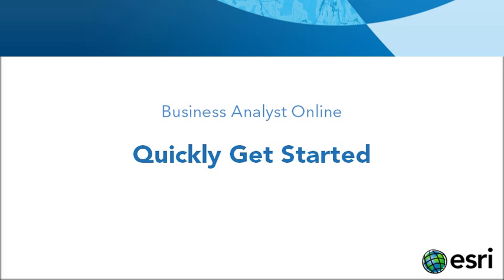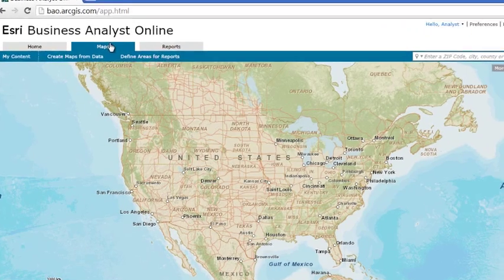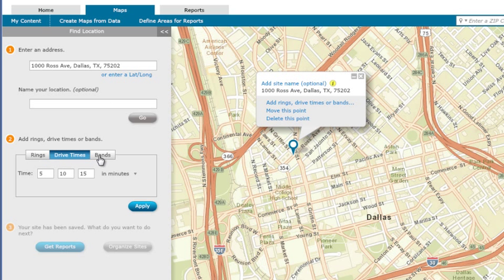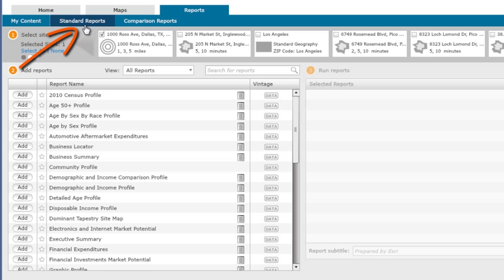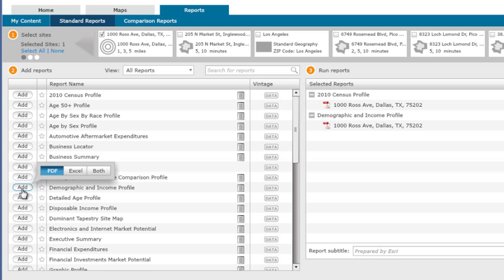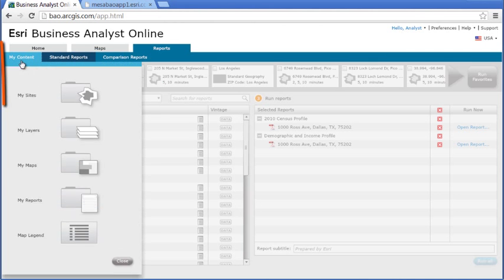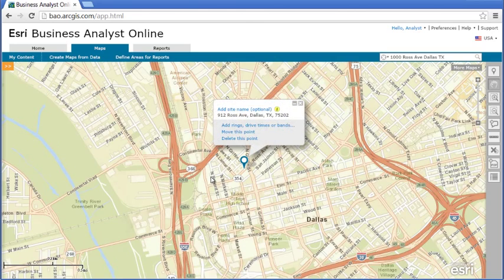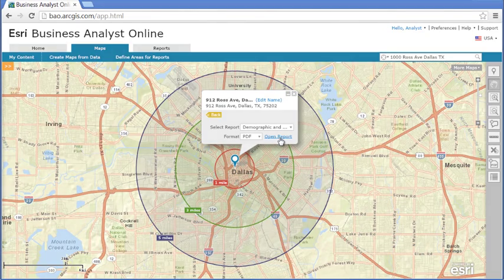Quickly get started with Business Analyst Online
This video shows you how to do site evaluation and market analysis using the tools and demographic, business, consumer, and lifestyle data provided in Business Analyst Online.